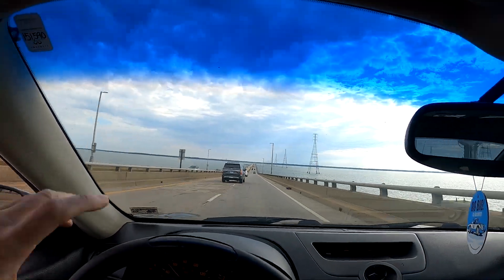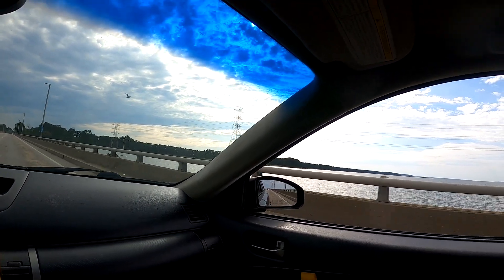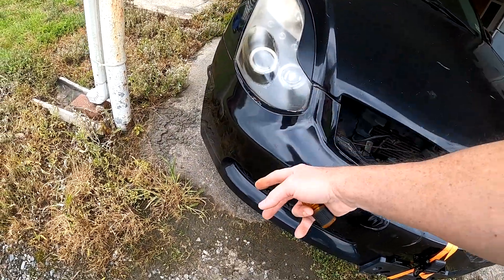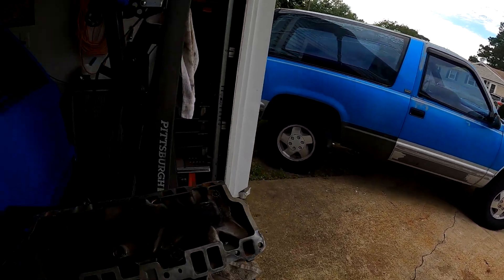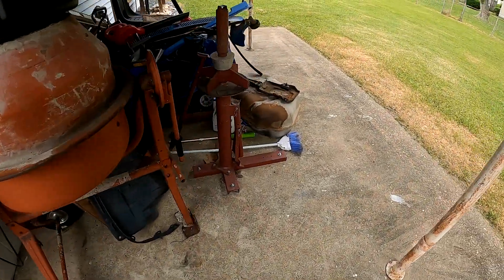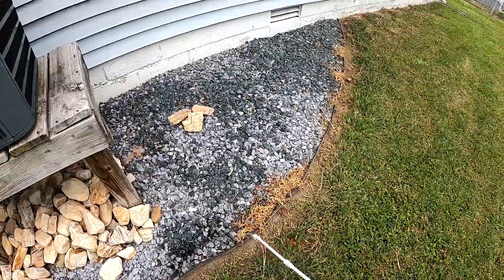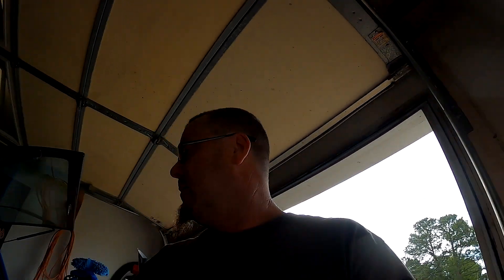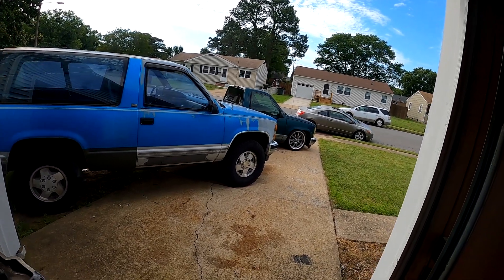The Vlog You'll Never Watch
I try to put a video up every Monday, Wednesday. and Saturday.

Monday will be gaming videos

About Me
Name: Allan
Age: 48
Location: Virginia

My Vehicles
Daily Driver:
Project: 1995 chevy silverado
Project: 1983 Chevy S10 Blazer
Project: 1992 K1500 Blazer